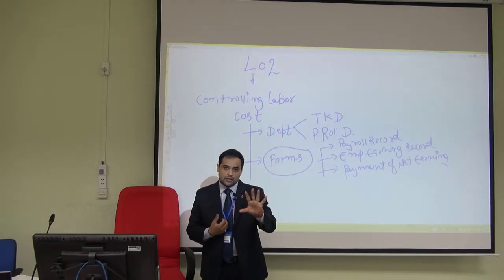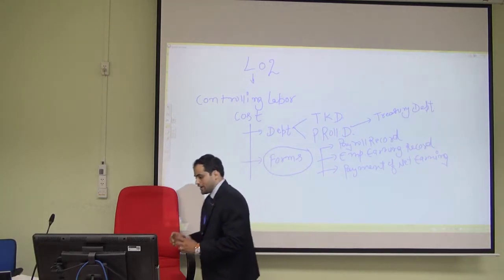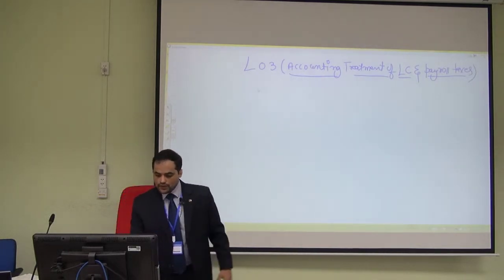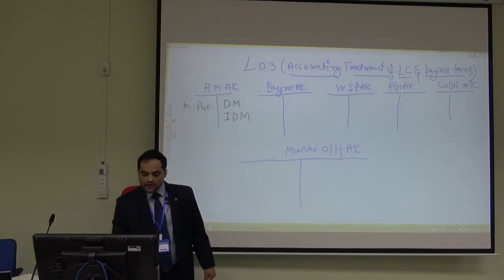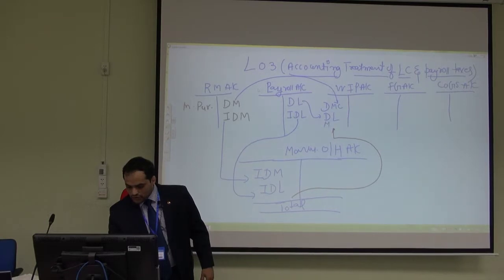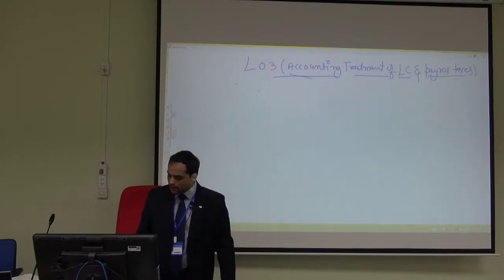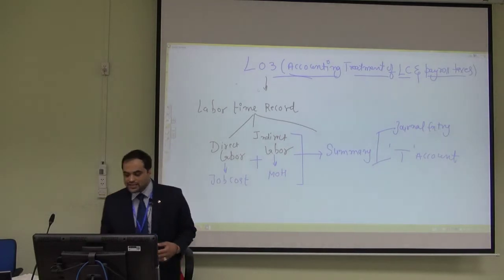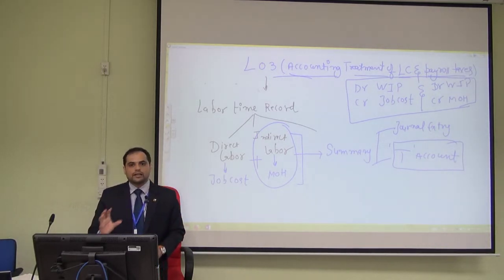Accounting for Material by Sumit Dhull (Economic Faculty) Part3